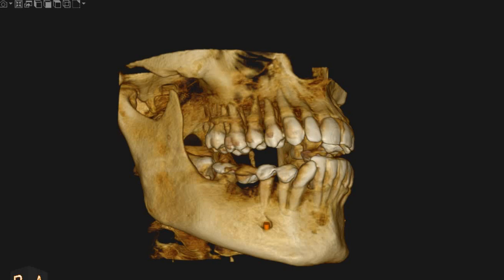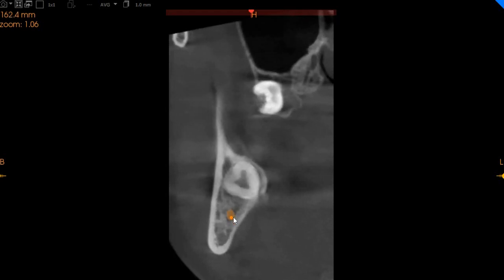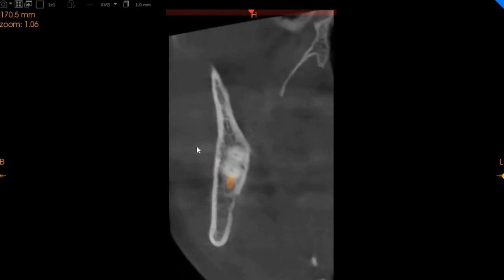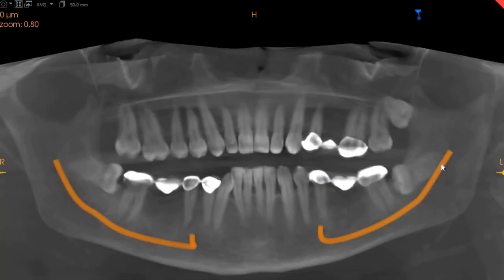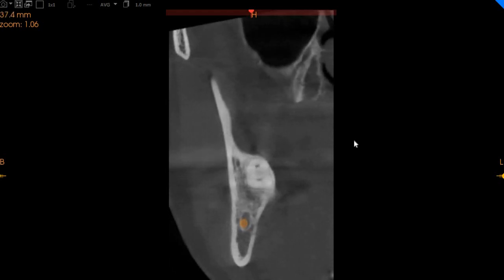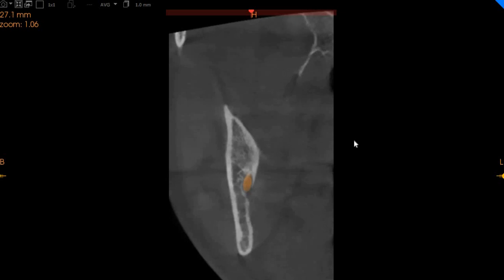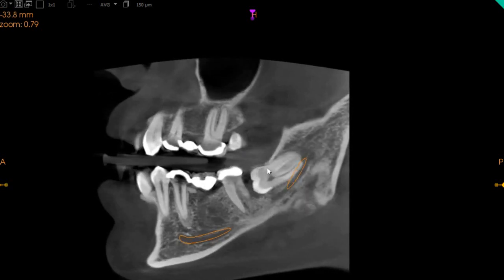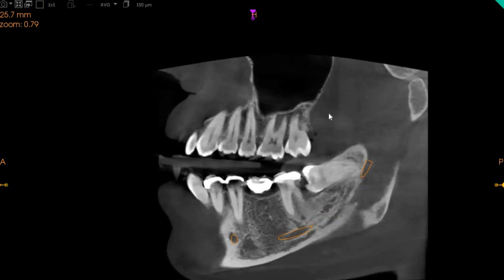BH - Dr. J